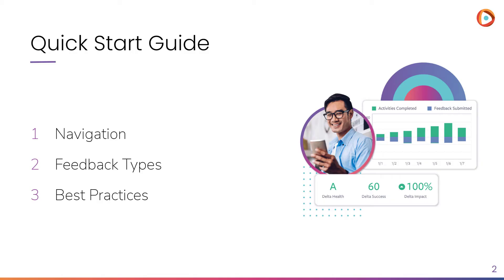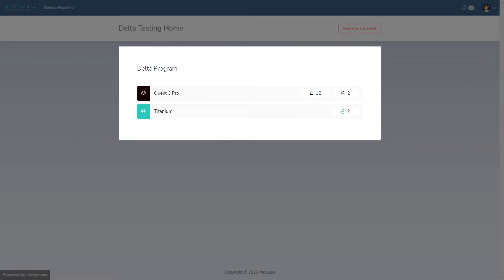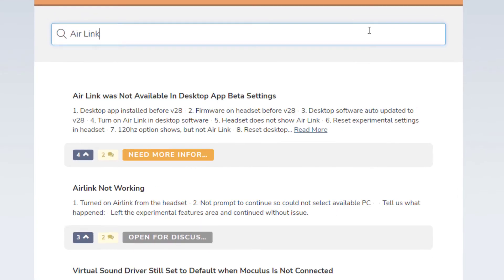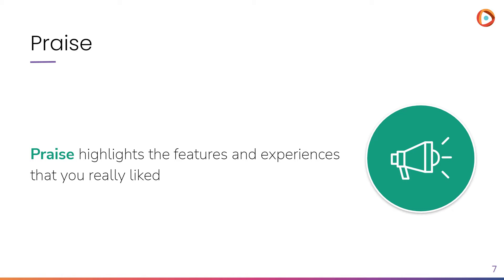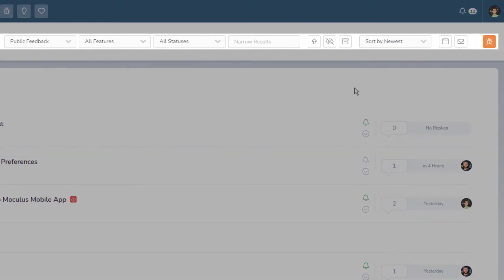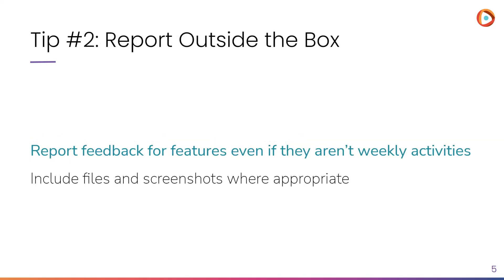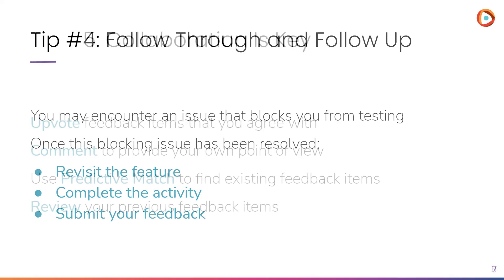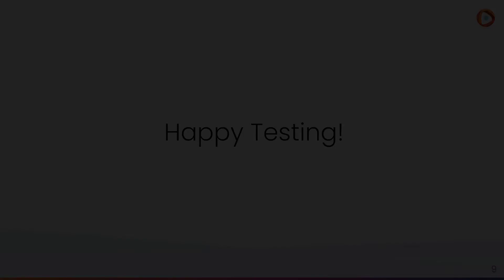Tester Quick Start Guide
Welcome to Centercode! This helpful video is designed to get you started testing on the Centercode platform.

In this video, we dive into the Centercode platform from a tester's perspective, beginning with the project homepage. We cover basic navigation, completing activities, submitting feedback, replying to others, and best practices for participation!

⭐️ Ready to beta test your product with Centercode? Sign up for free now and run a beta test today

Want more resources to sweeten the performance of your beta tests? Access ALL of our free guides below:

📄 Beta Test Planning Kit: Become a test planning wizard with the scalable framework and easy-to-use templates included in this kit. The software Beta Test Planning Kit comes with templates and turnkey project design techniques that reduce mid-test issues and secure impactful product recommendations

🧲 Beta Recruitment Kit: The exercises in this kit guide you step-by-step through planning and executing your recruitment strategy. Use the industry best practices from this kit to reduce recruitment times, increase test participation rates, and bring in high volumes of relevant market feedback

🎨 Centercode Visual Theming Guide: We’ve gathered a few tips and tricks and example themes here to help you master Centercode’s Visual Theme tool to get even more engagement out of your program and projects

📝 Beta Agreement Kit: Download a free set of Beta Participant and Non-Disclosure Agreements for use in your user testing program, along with a guide to their contents written in plain English, so you can determine how to best use them

📦 The Beta Shipping Manual: Every successful hardware beta test needs testers who are ready to go on day one. This whitepaper outlines the processes we use to get testers beta units quickly, securely, and on time

📈 Beta Test ROI Kit: This kit will teach you where the return on investment comes from in beta and help you quickly calculate the value of a single beta test or an entire program

📖 The Definitive Guide to Delta Testing: QA needs automation to keep up with agile development — user testing needs the same. Enter delta testing. Fully automated user testing not only nets deeper insights into your customers' product experiences, but it'll also cost you fewer dedicated resources per project, less ramp-up time, and less stress, and it'll keep you on time for every release